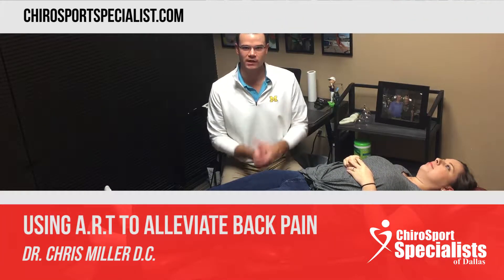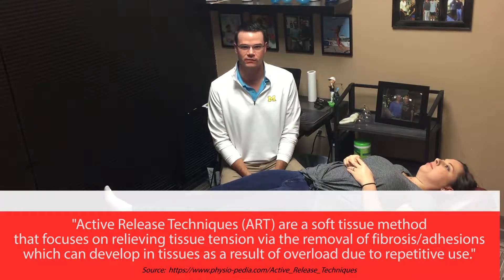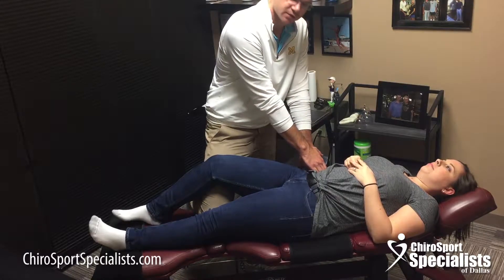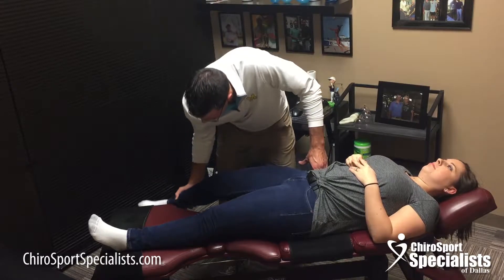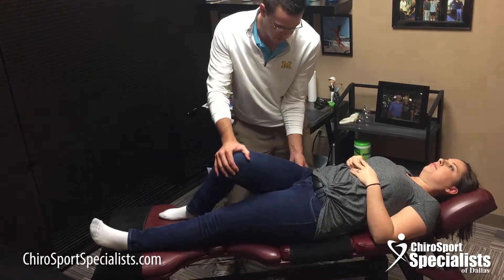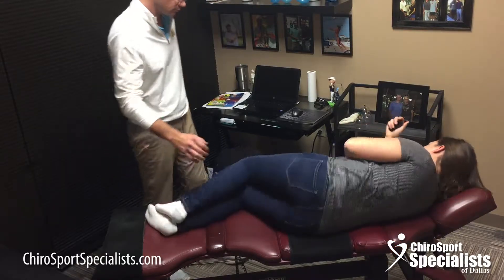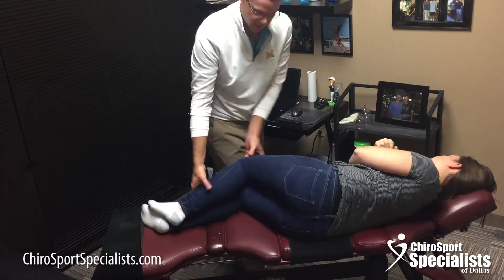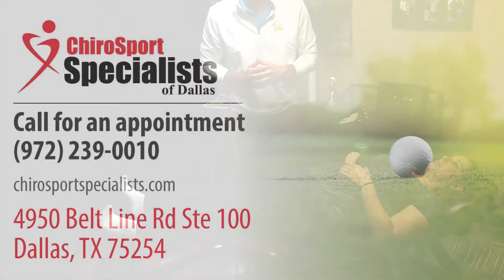Dallas TX Chiropractor - Using A.R.T. to Alleviate Back Pain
As chiropractors, we do a lot of spinal manipulation and adjustments to fix misalignments.

But what sets us apart is that we do use the Active Release Technique to loosen up and break down any tension caused by tightness!

Take a look at this video to see how Dr. Miller gets our patients feeling great!